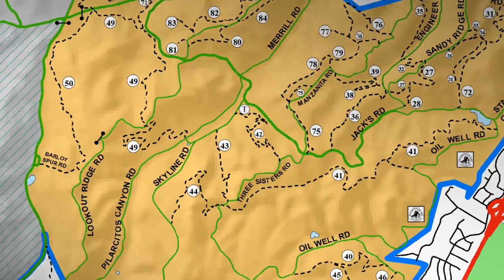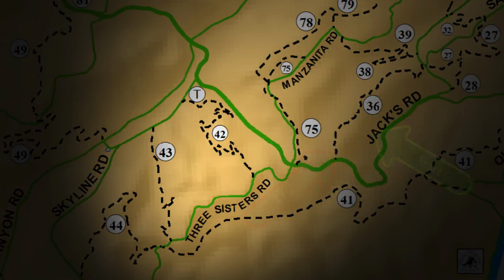VFR Trail 42 Three Sisters to Lightfighter LZ